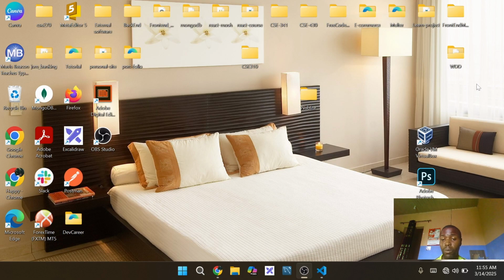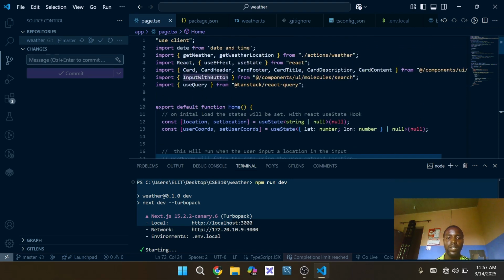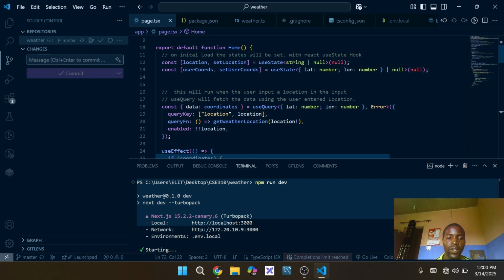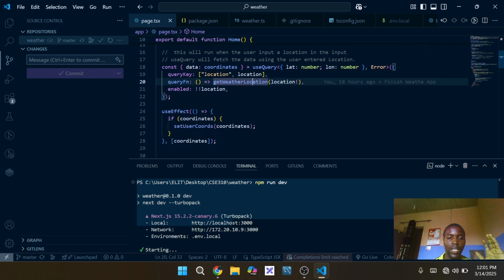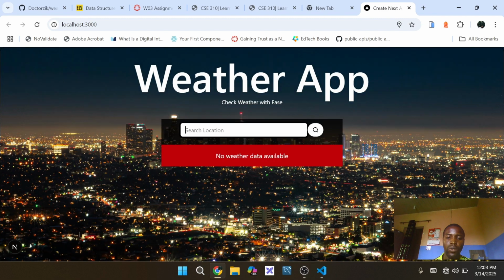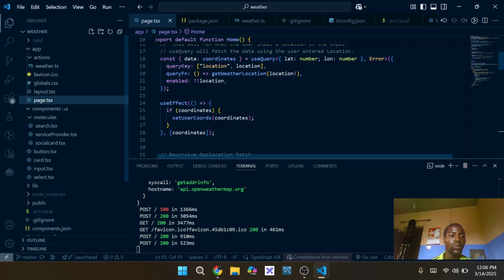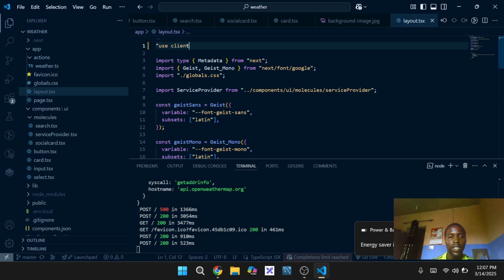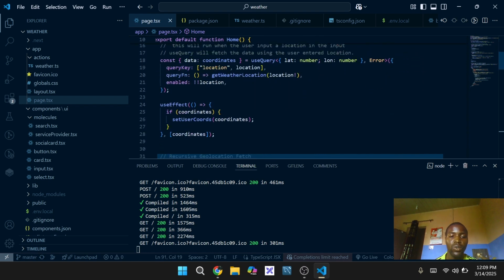Weather Application with NextJs, ShadCn, TanSTack query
Learn how weather applications are built with this weather app